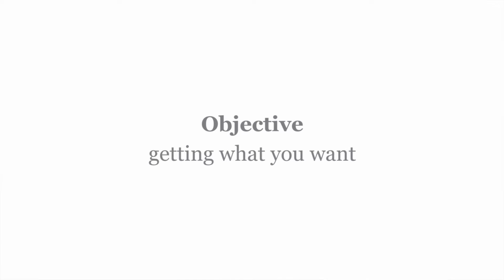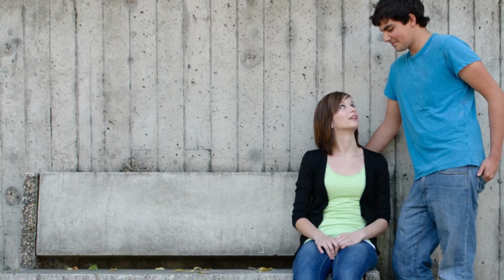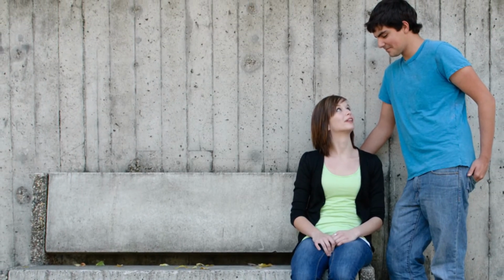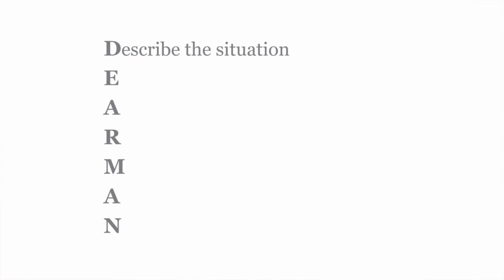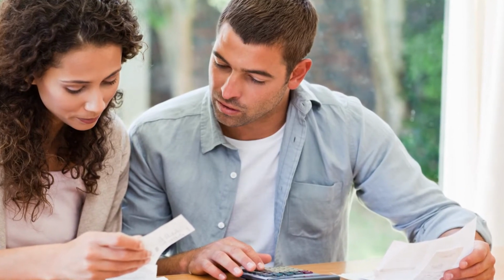Relational DBT Interpersonal Effectiveness